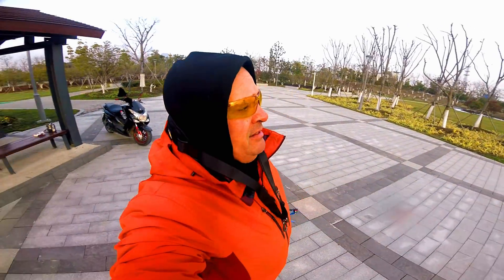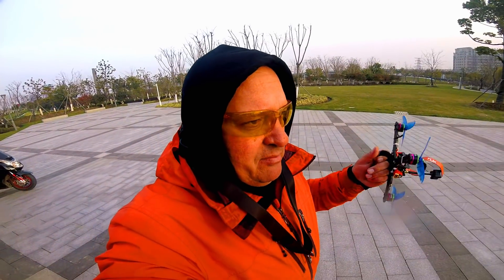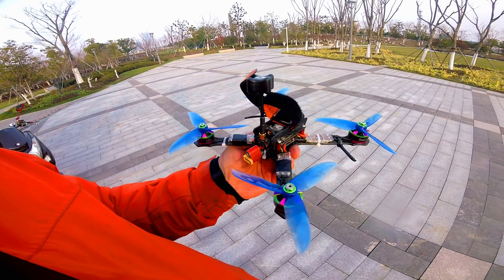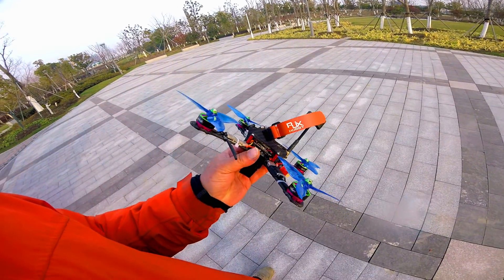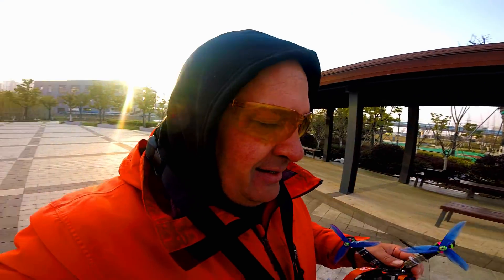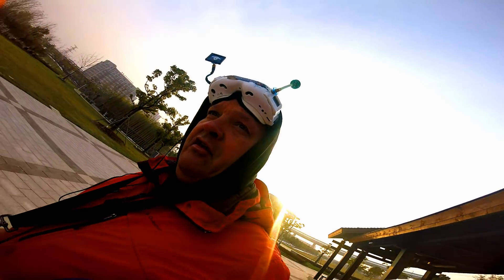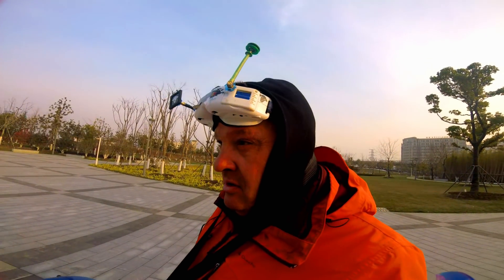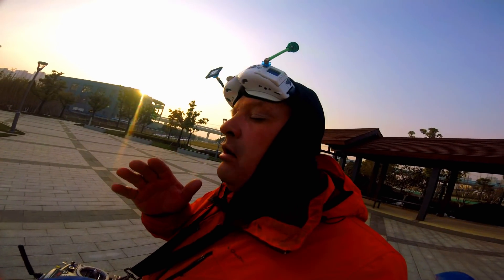Betaflight 3 3 , Dshot 1200, 32khz and the calming (Kalmin) filters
straight off the plug..no tune. Default PIDs, first impressions..BTW this astro true X has been one of my favorite flyers since I built it..